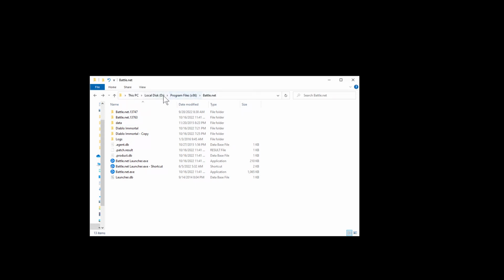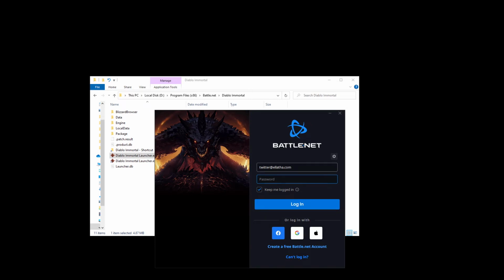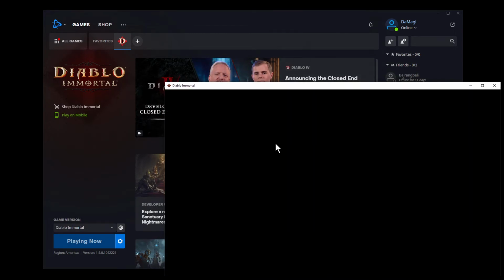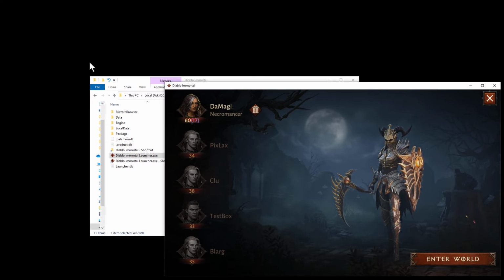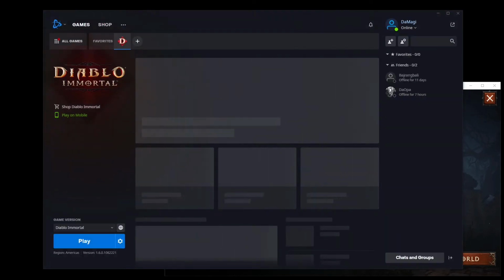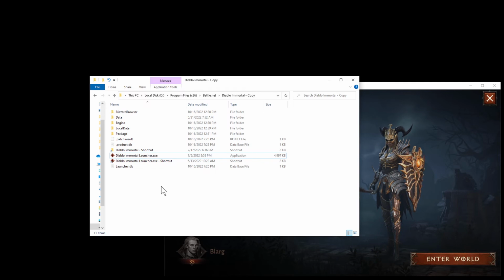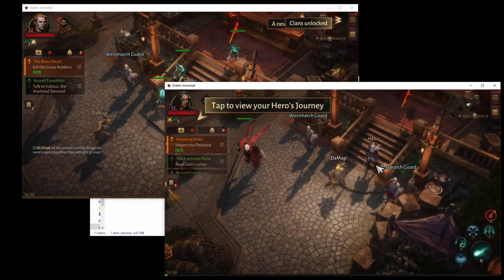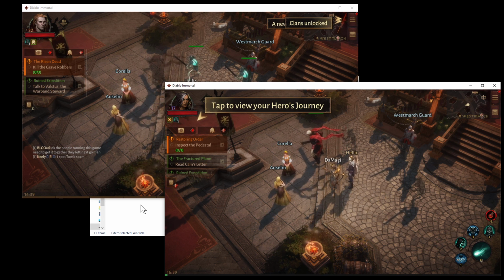Multi Client Diablo Immortal Follow up support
This is a follow up video showing exact steps on how to get multiple clients of Diablo Immortal running.